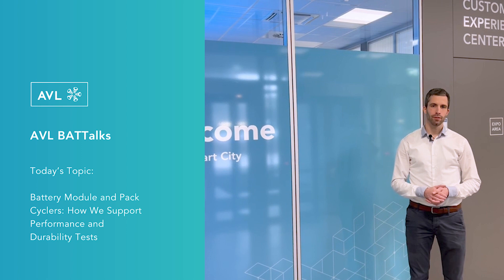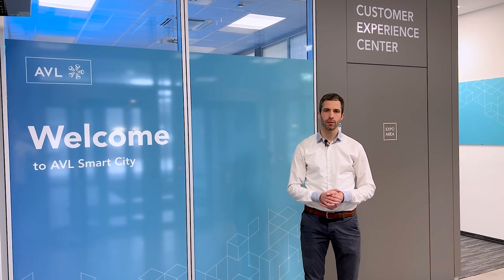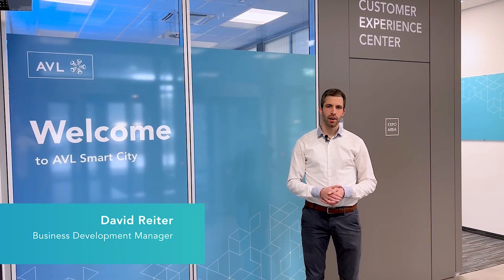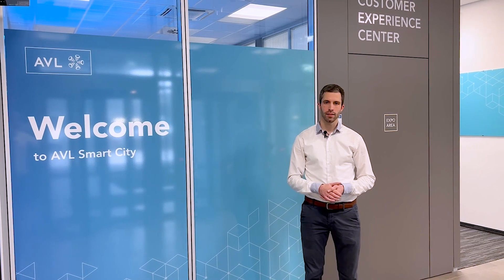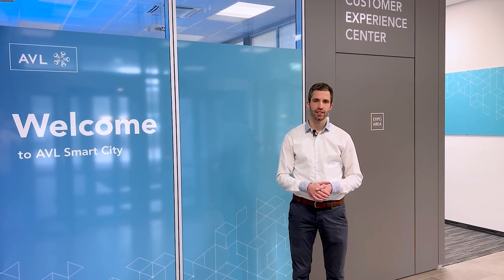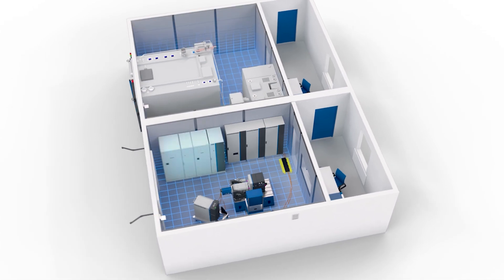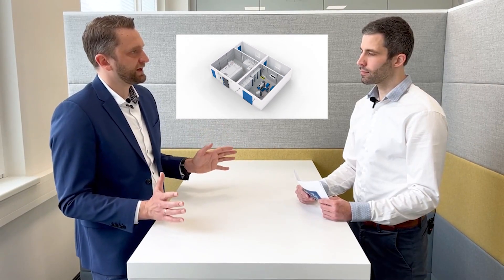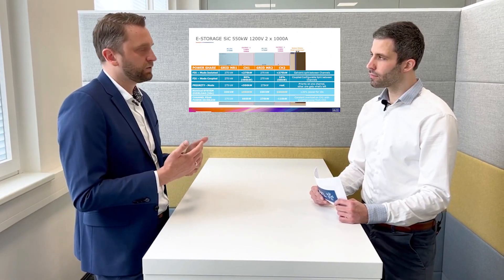AVL BATTalks | Module and Pack Cyclers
Welcome to our video series on battery testing! Join our experts at our headquarters in Graz and learn how we tackle battery testing challenges. Gain valuable insights into testing methods and trends and discover how our approach is revolutionizing battery testing by optimizing efficiency and accuracy.

In this episode, host David Reiter interviews Sead Butkovic, working in the Battery Test Systems department at AVL List GmbH. They explore how our module and pack cyclers, which can charge and discharge batteries, have a huge impact on the electrical performance and durability of batteries.